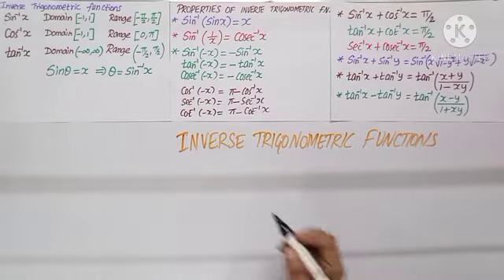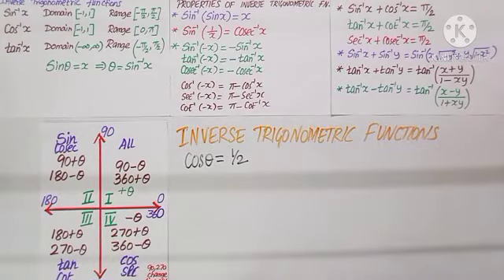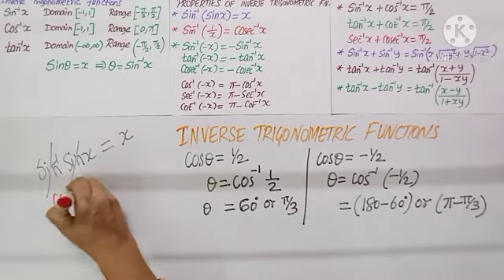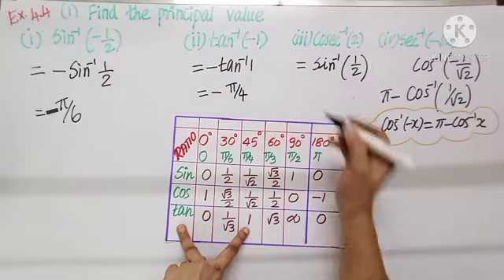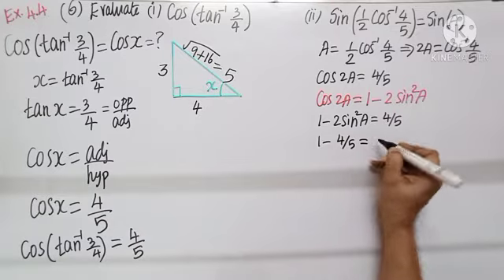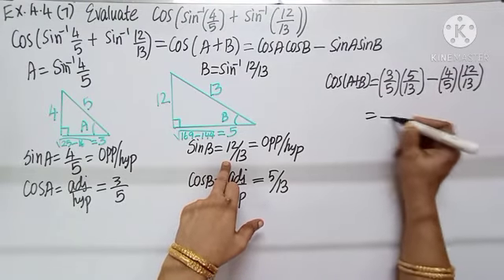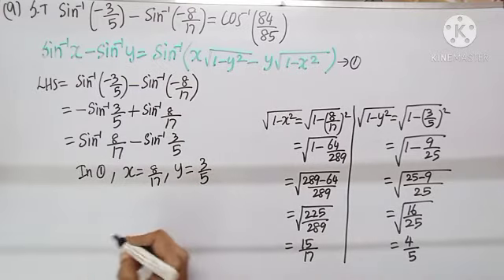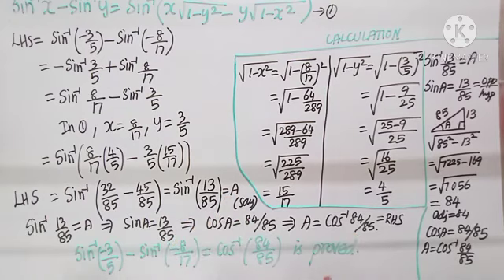Std11|BM#35 |Ex4.4-1,6,7,9 |Business Maths| Inverse Trigonometric functions- an intro